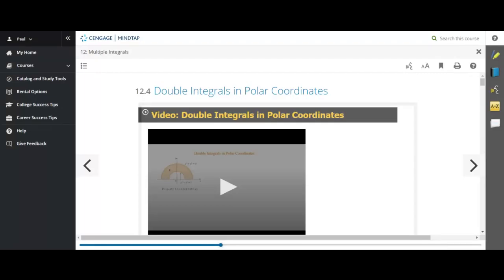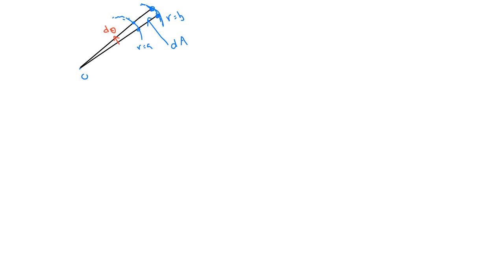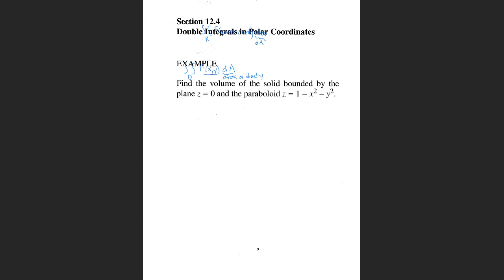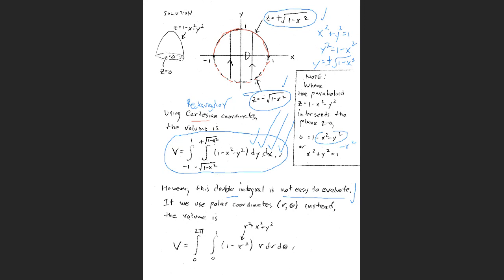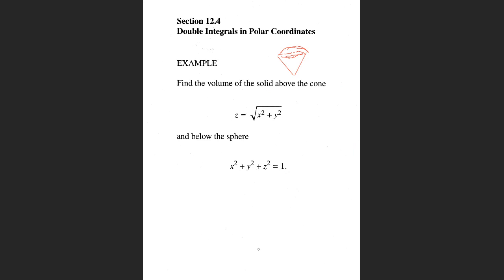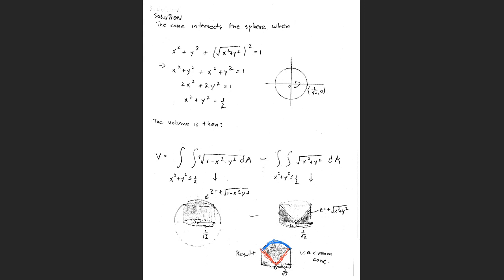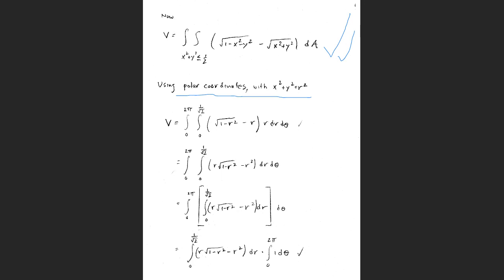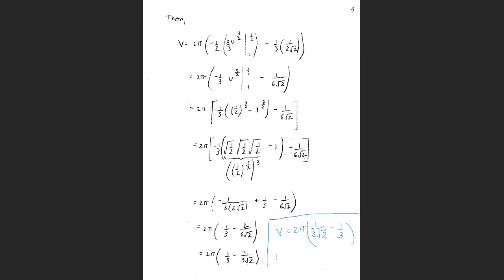MATH 280 CRN 40199 Section 12 4 Examples' Summer 2021